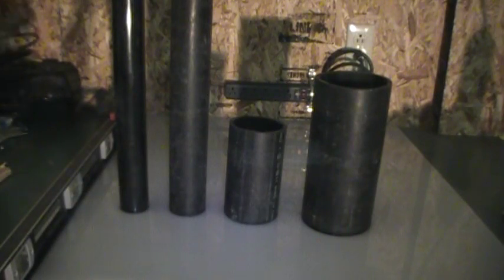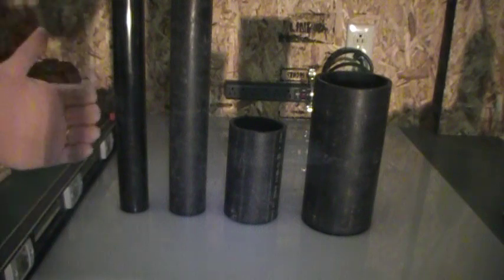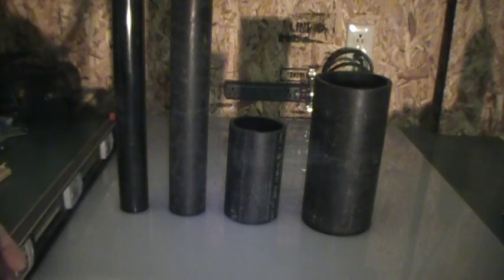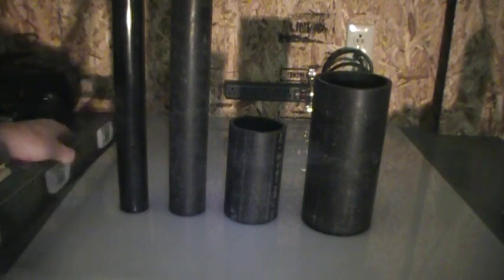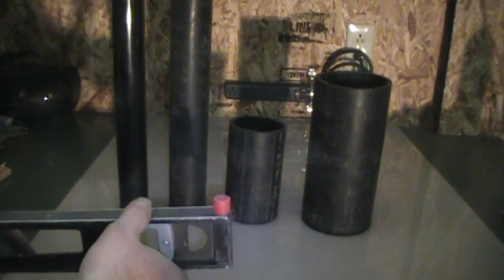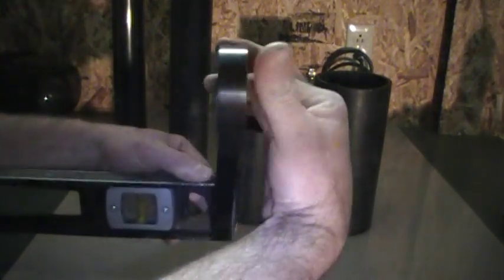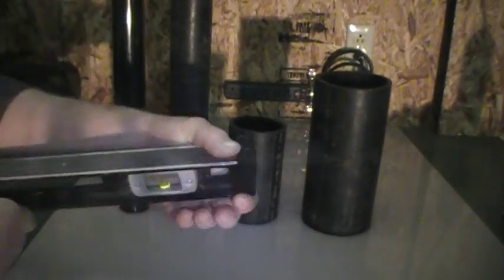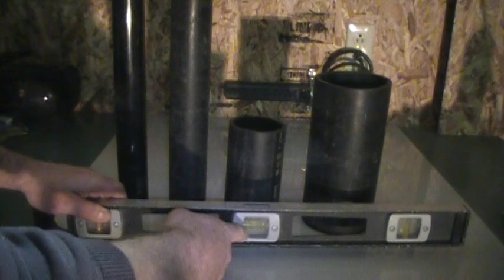How to grade drainage pipe correctly for maintenance free plumbing